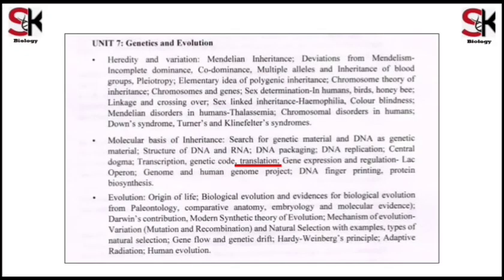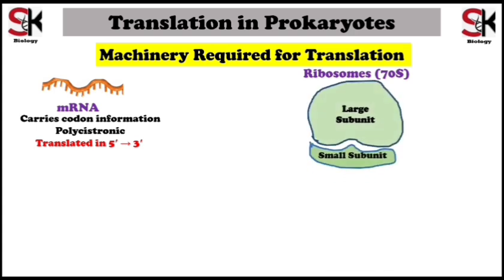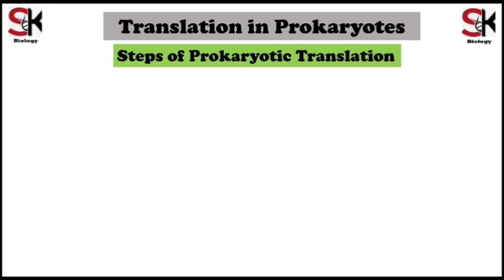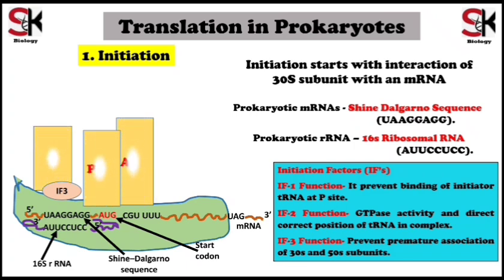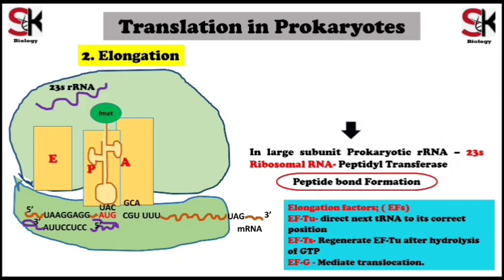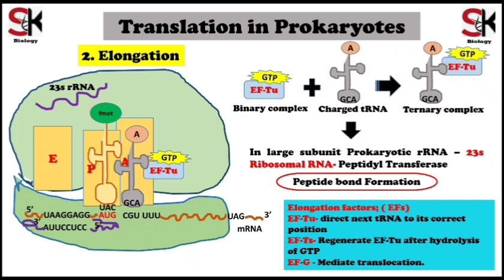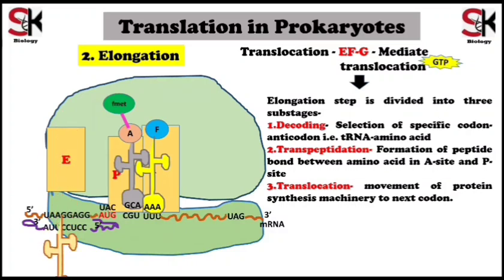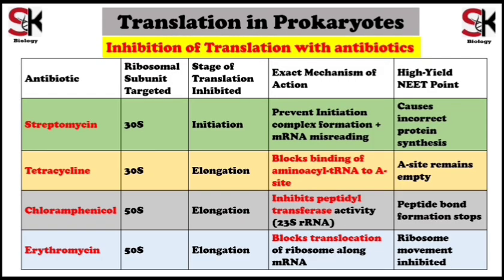Translation in Prokaryotes..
Translation in Prokaryotes.. activation of amino acids,  Initiation,  Elongation, Termination...
Antibiotics inhibiting Translation in Prokaryotes..